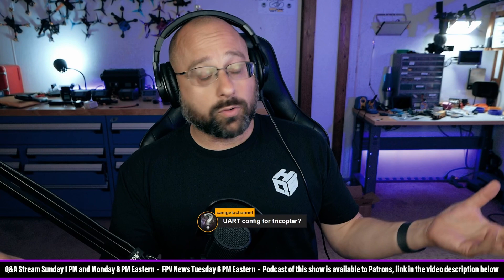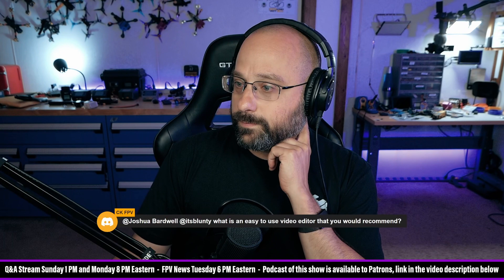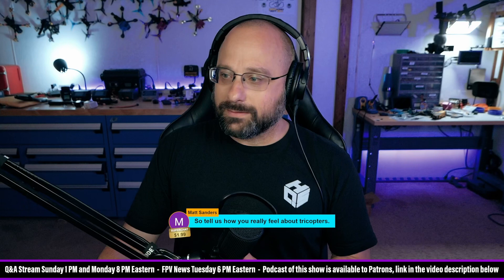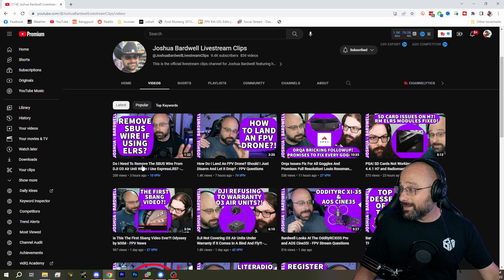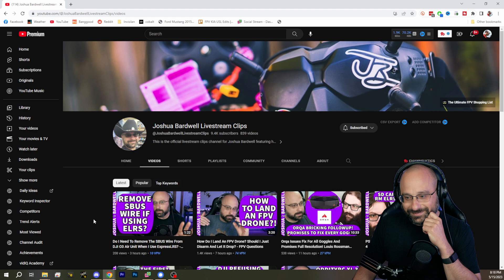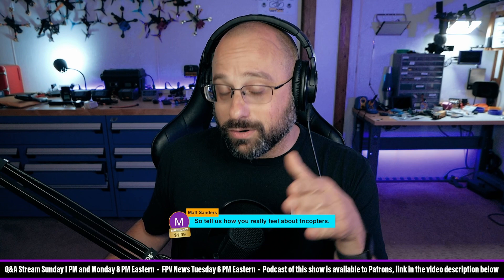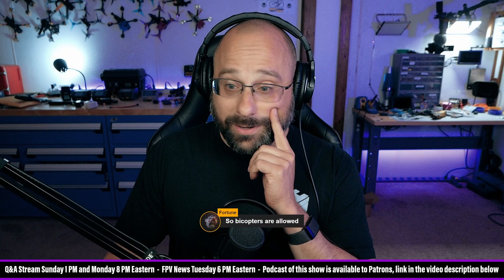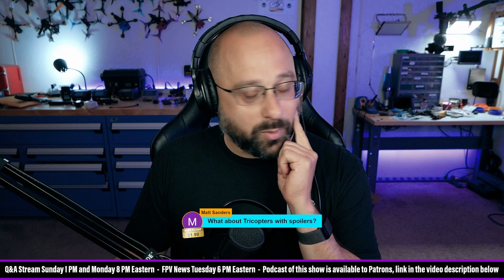Bardwell Says Tricopters Suck! Don't Ask! - FPV Questions